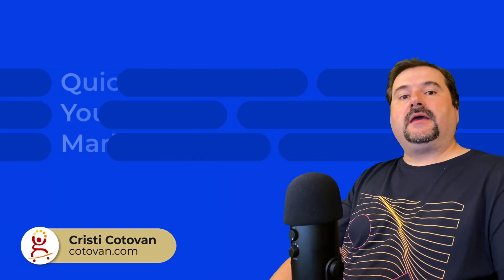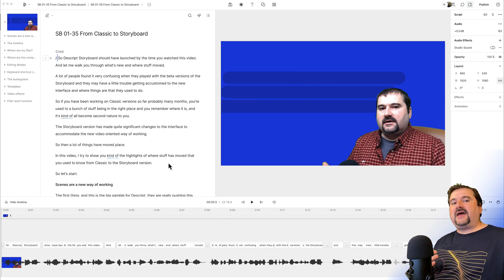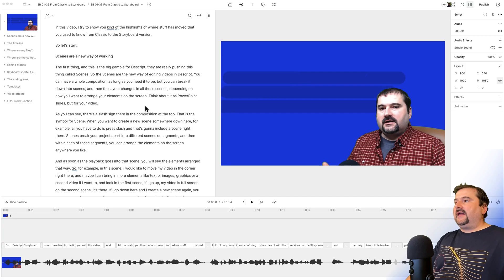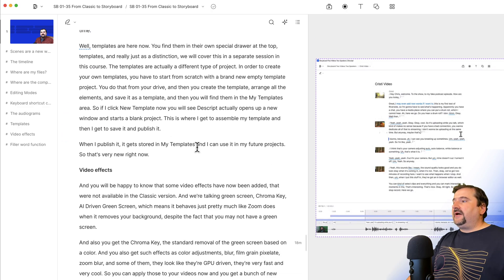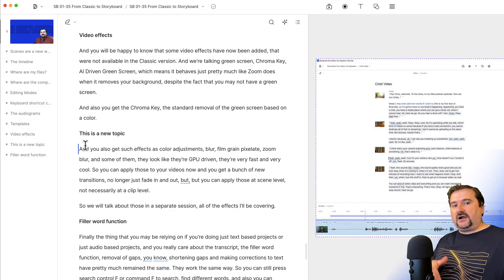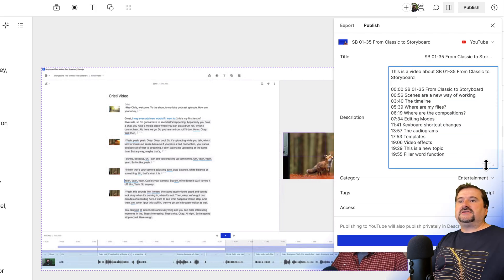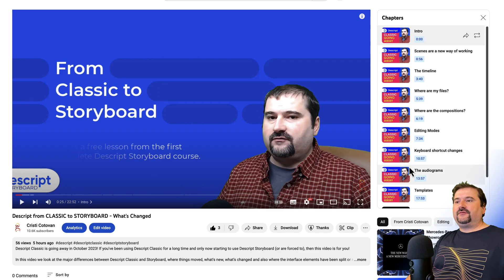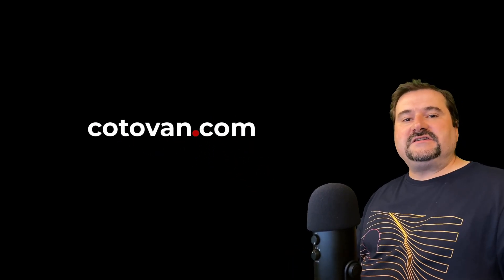Export YouTube Chapter Markers from Descript Storyboard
Create markers in Descript and export them as YouTube chapter markers. In this Descript Storyboard tutorial, I walk you through my process of adding editorial markup, adding markers in Descript Storyboard composition, navigating your composition with markers and most importantly, exporting the markers so you can add them to your YouTube video, complete with timestamps.

This will save you time in creating your chapters for your YouTube videos so your viewers can quickly jump to the relevant sections.

It is recommended that you add markers as you edit your composition - whether it’s a podcast episode, interview or tutorial video - if it’s longer than a couple minutes, it’s always advisable to add markers. Descript makes this easy if you add them as you go, then export them in one click.

Chapters:
00:00 Introduction
01:53 How to add markers in Descript
02:20 Exporting the markers to YouTube
03:41 How the markers look on YouTube

This video is a free lesson from my complete Descript Storyboard Course found

Do you need Descript one-on-one coaching? I am available!